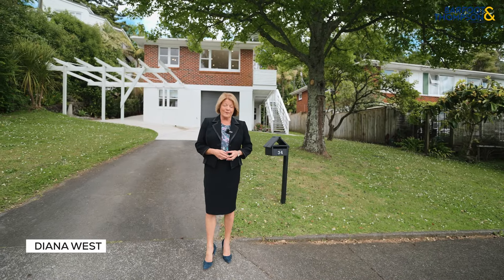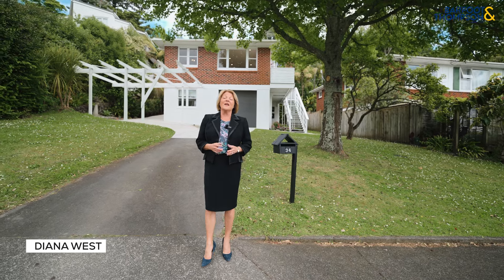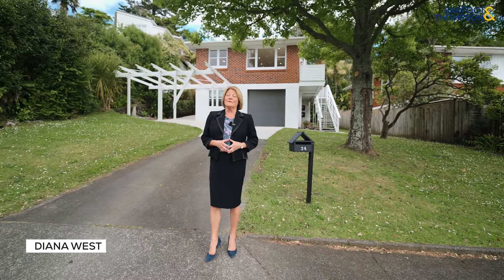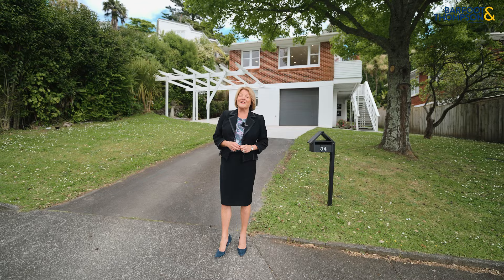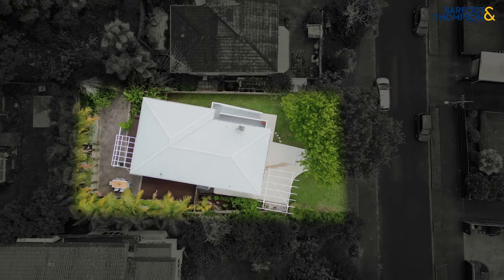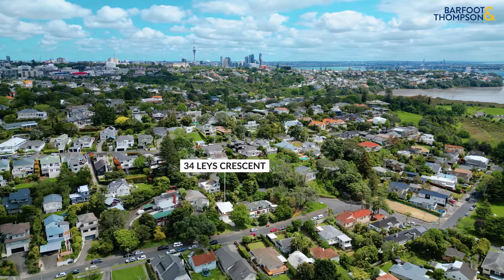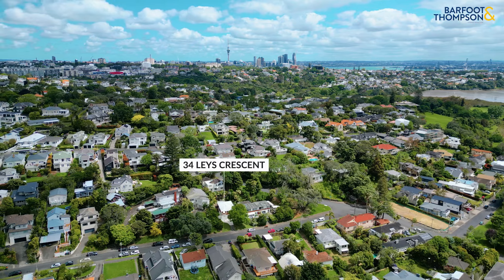SOLD - 34 Leys Crescent, Remuera - Chi Li and Diana West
Affordable Grammar Zone? Absolutely.

This home enjoys an elevated aspect on a freehold title with 400sqm of land and it is ready for a new owner to move in and enjoy. Beautifully presented throughout, you’ll discover a versatile ...

Property Marketed by: Chi Li, Epsom and Diana West, Epsom